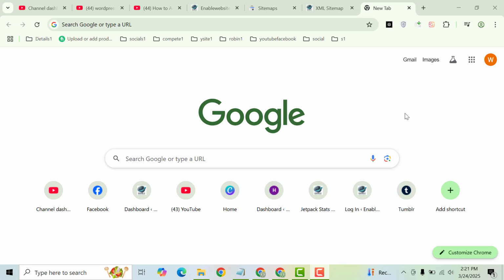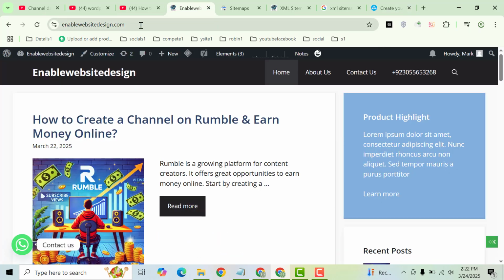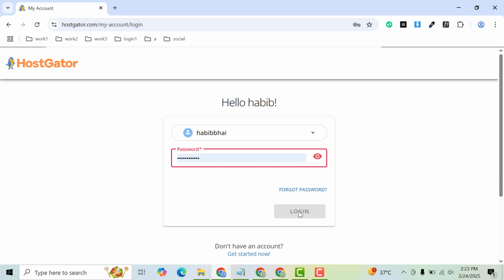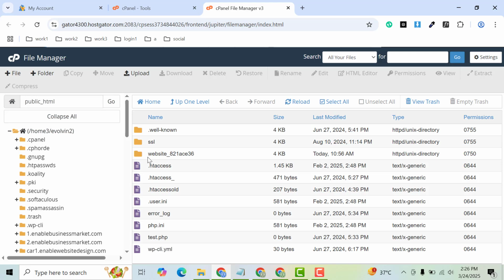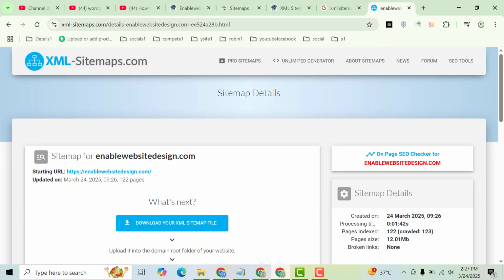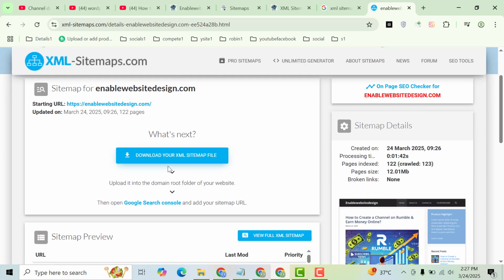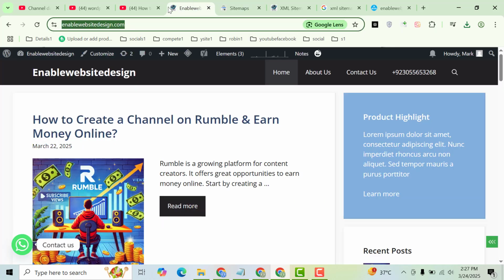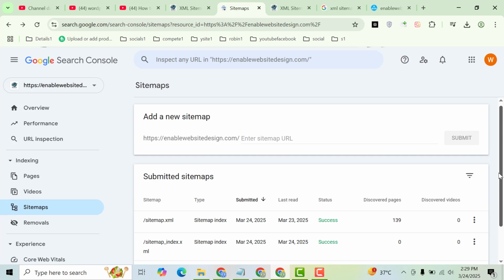How to create and submit sitemap for wordpress website technical SEO 2026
How to Create and Submit a Sitemap for a WordPress Website | Technical SEO (2026 Tutorial)!

In this video, I show you how to create and submit a sitemap for your WordPress website as part of essential technical SEO. Whether you're helping Google discover your pages faster, fixing indexing issues, or setting up SEO basics for a new site, this beginner-friendly guide covers every step you need.

In this video, you'll learn:
Why a sitemap matters for technical SEO
How to generate a sitemap using an SEO plugin
How to find your sitemap URL
How to submit your sitemap to Google Search Console
How to verify your sitemap was submitted successfully
Tips for keeping your sitemap updated

Perfect for:
WordPress website owners improving technical SEO
Freelancers optimizing client websites
Business owners wanting better Google visibility
Anyone wanting to create and submit a sitemap for WordPress

Timestamps:
0:00 – Introduction
0:20 – Why a sitemap matters
0:40 – Generating a sitemap with an SEO plugin
1:20 – Finding your sitemap URL
2:00 – Submitting to Google Search Console
2:40 – Verifying submission
3:20 – Final result and recap